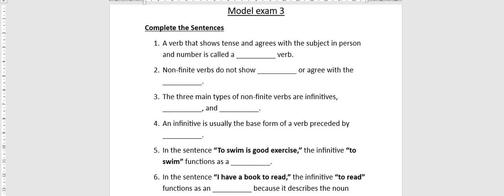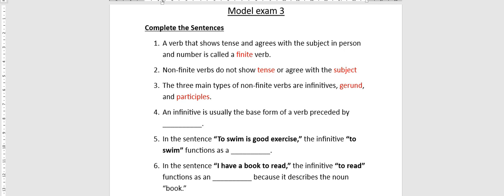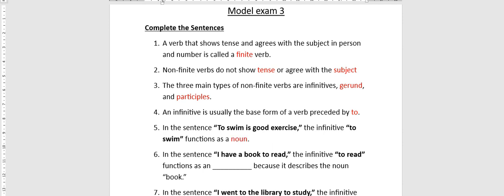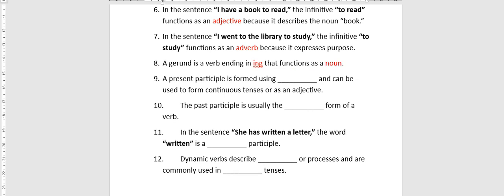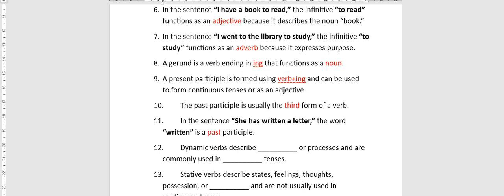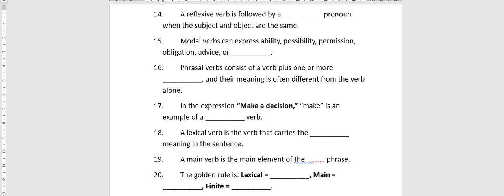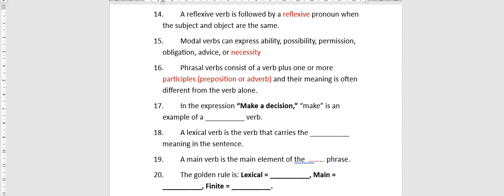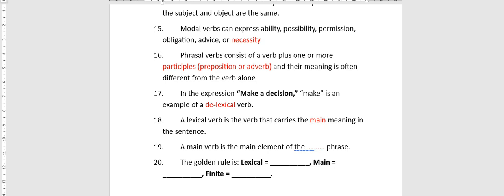ANSWERS-MODEL EXAM 3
ENGLISH COURSE-BEGINNER-PARTSOFSPEECH-VERB